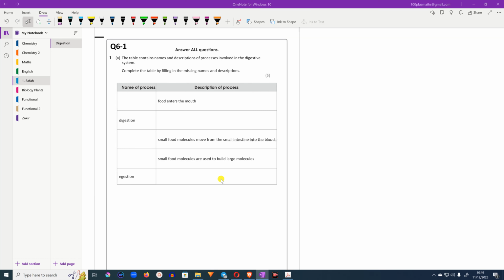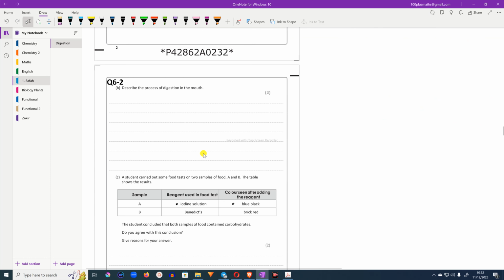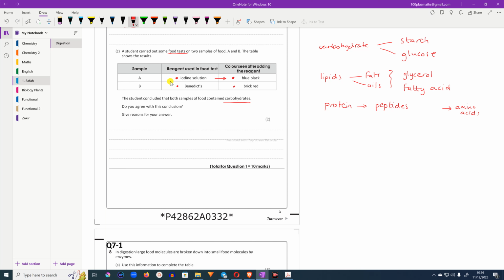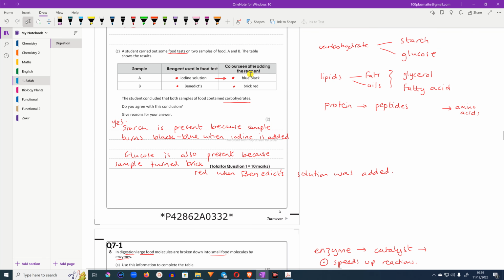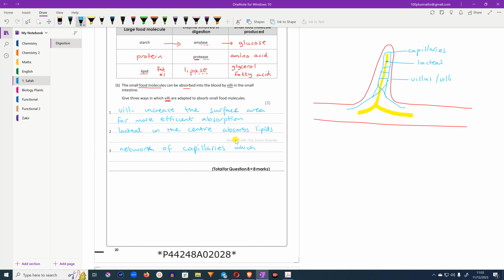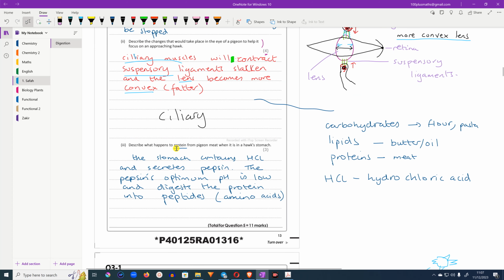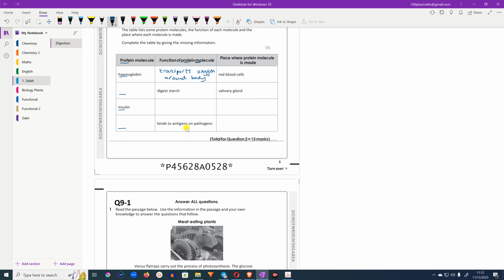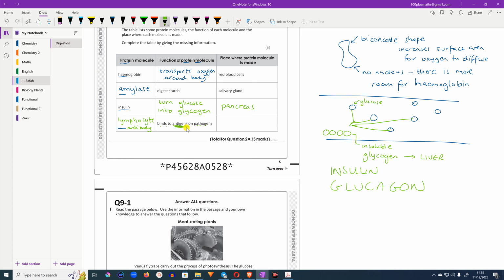TOPIC. Digestion 2